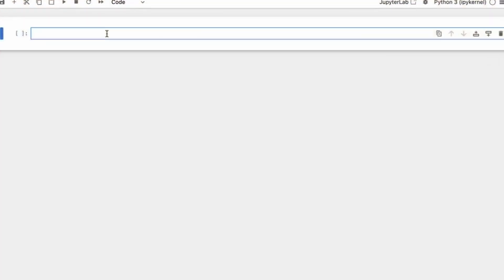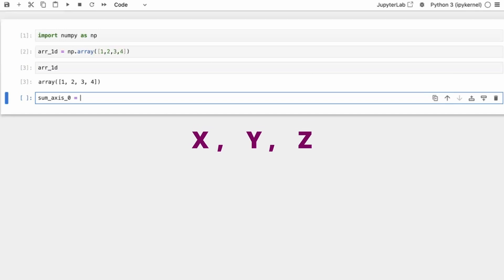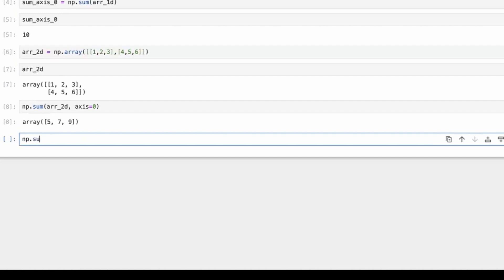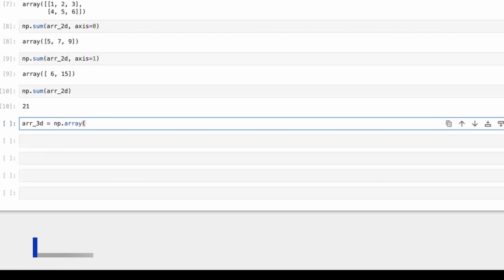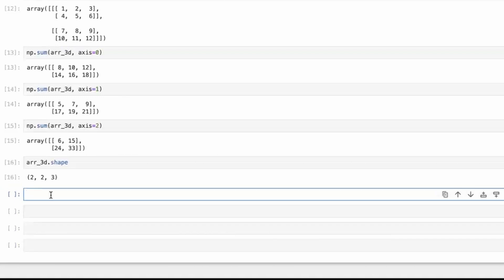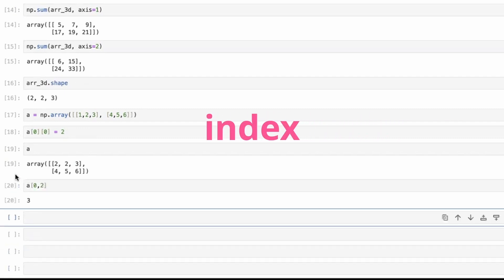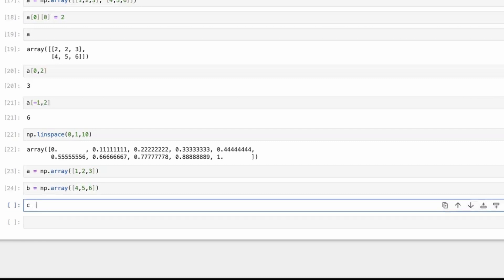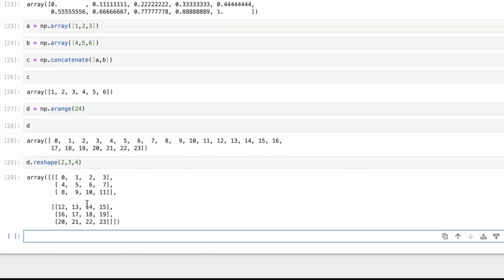Numpy tutorial - clearly explained!! Basic for ML project for resume and data analysis and interview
This video dives deep into the basics of numpy - this is an extremely important library that is used in ALMOST ALL Machine Learning algorithms and for DATA ANALYSIS and also for implementing ML algorithms for resume and interview. Thus understanding the basic functions of numpy is very very important for cracking ML interviews and solving assessment problems and interview problems perfectly. The dataset used is